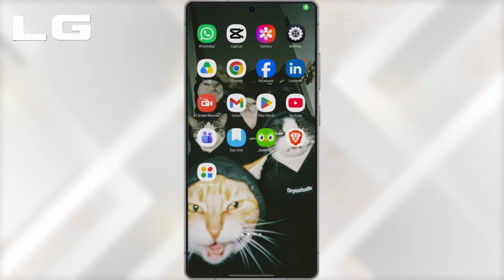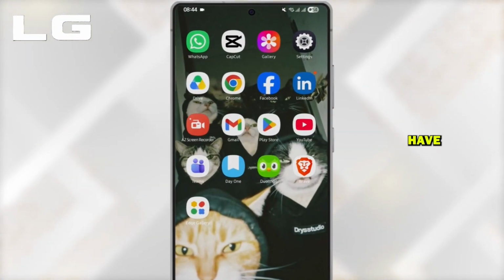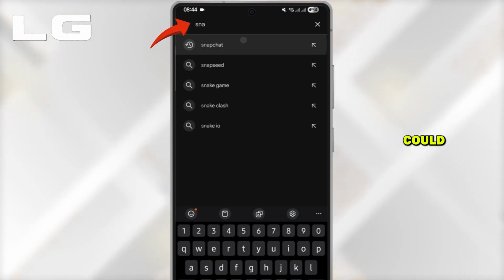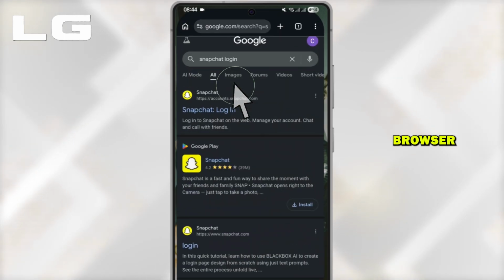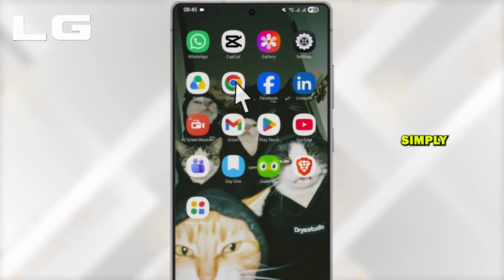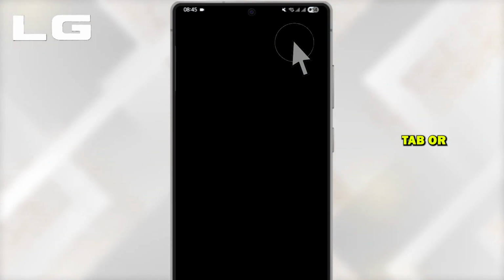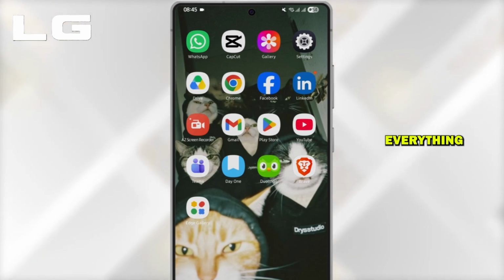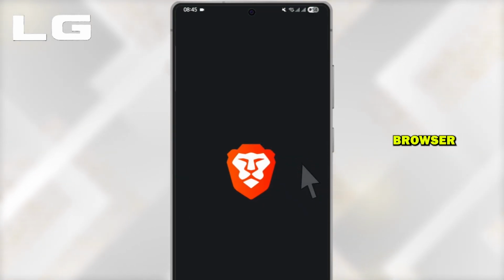How to Fix Snapchat Support Code SS06 | Snapchat SS06 Error Fix (2026)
Getting the Snapchat Support Code SS06 error? In this tutorial, I will show you how to troubleshoot account issues, fix login problems, and resolve the SS06 error using the latest Snapchat solutions.

00:00 – Introduction
00:05 – How to Fix Snapchat Support Code SS06 Step-by-Step